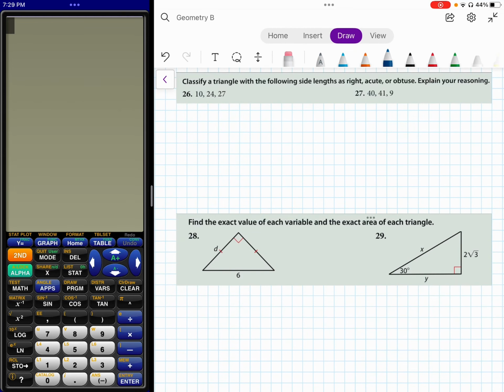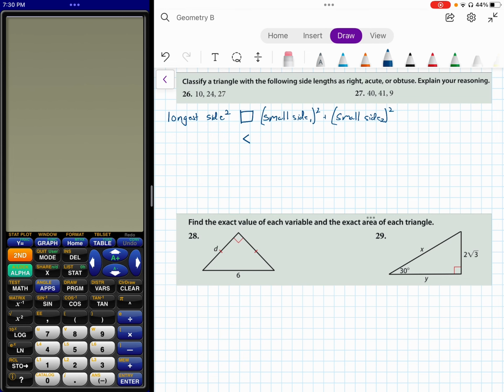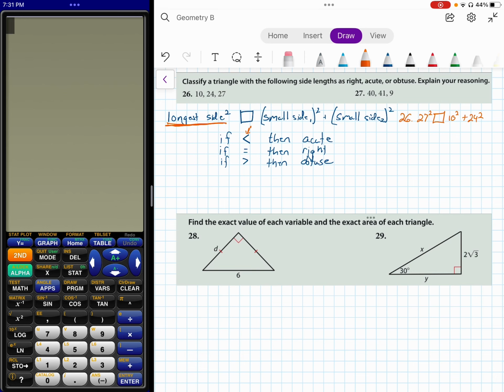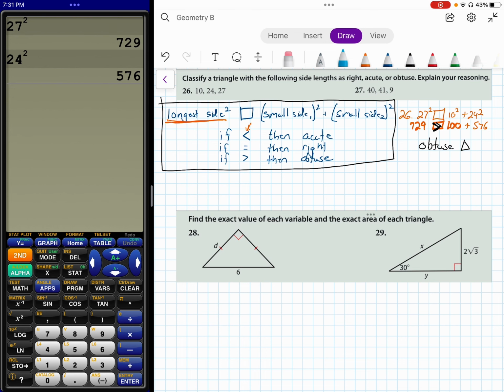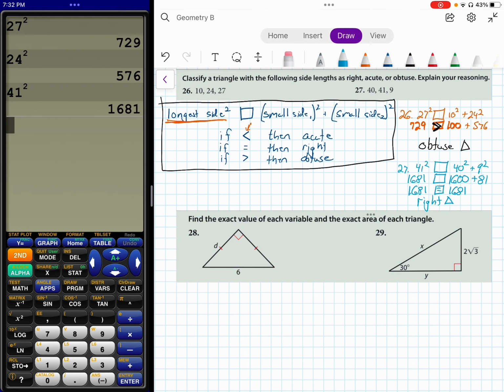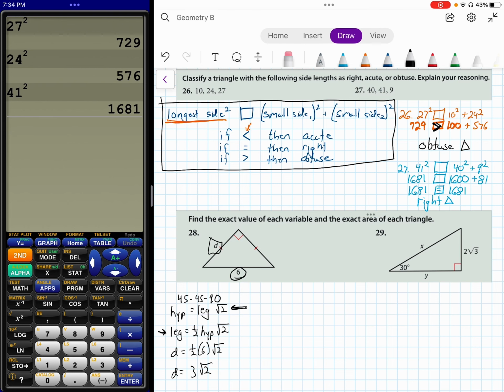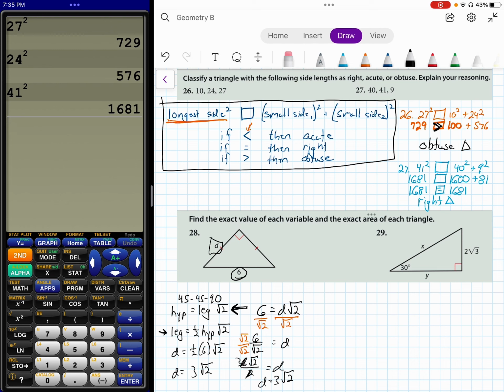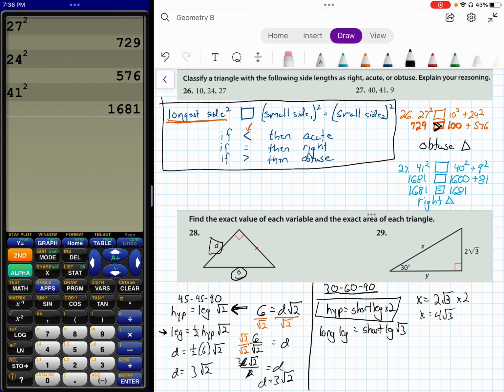26-29 Geometry Chapter 7 Test Review